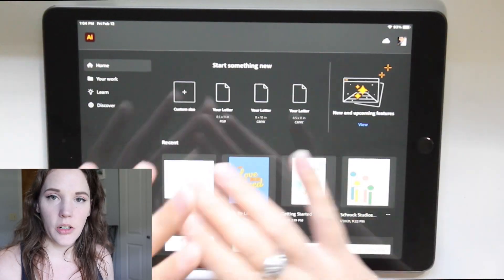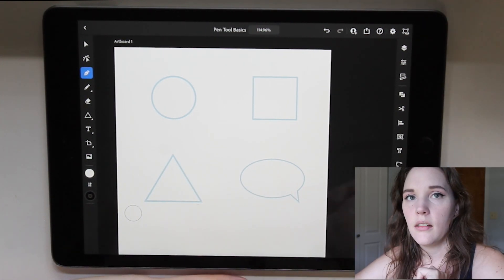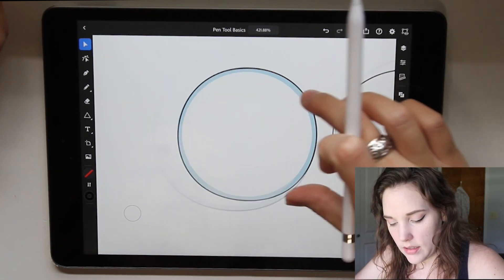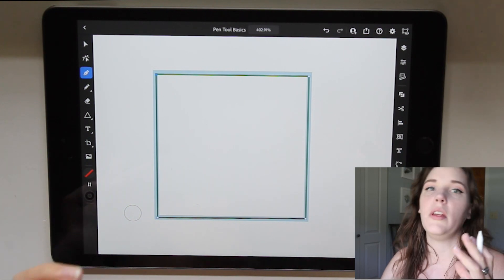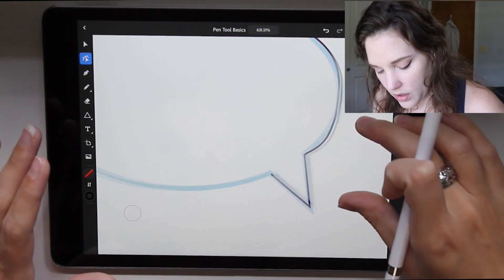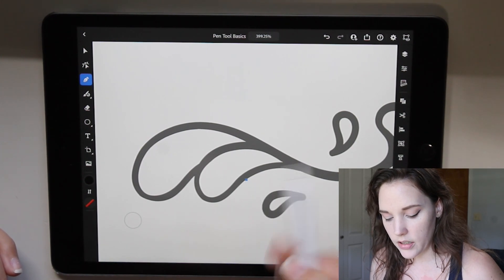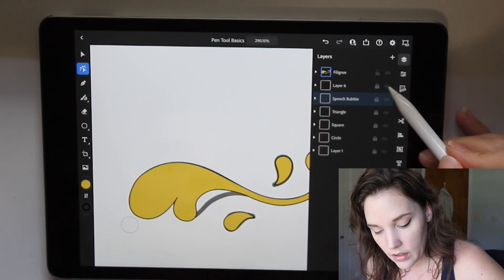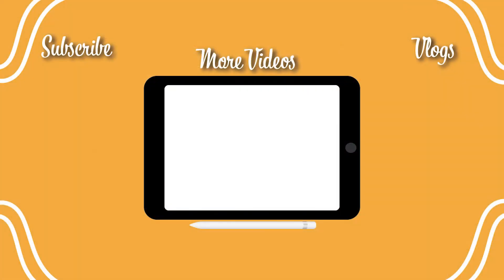Pen Tool Basics | Illustrator on iPad | Tutorial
Hello Creatives!

Let's dive into one of the trickiest tools in Illustrator; the pen tool.
Follow along 👇🏻👇🏻

                                                          Music

Wash
Artist: Timothy Infinite